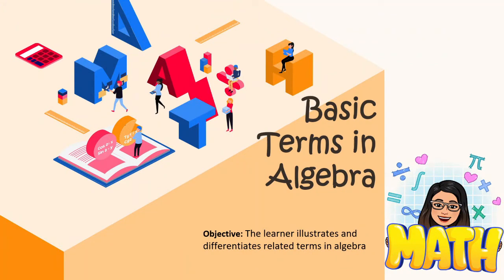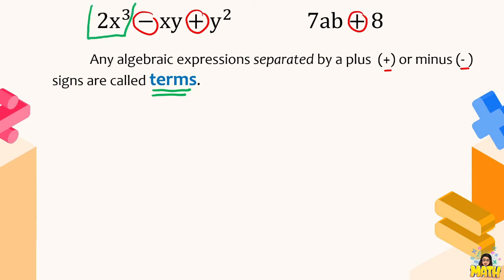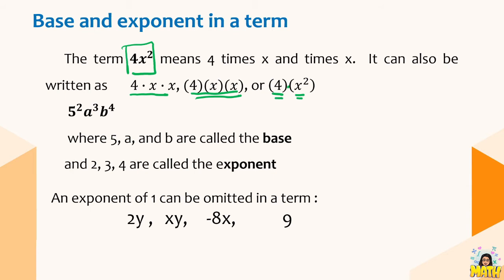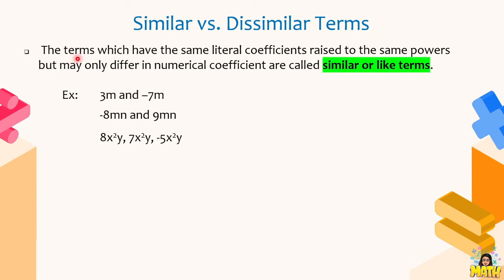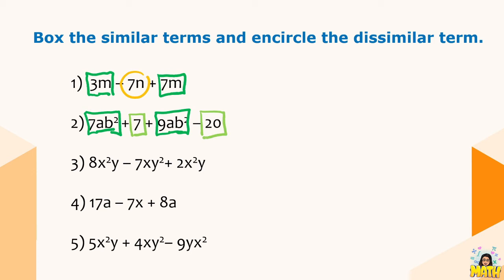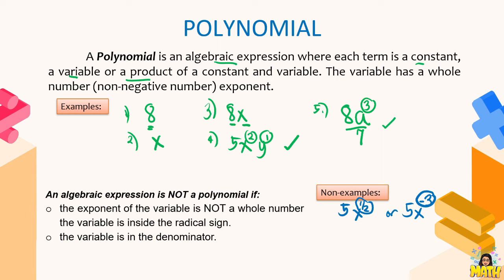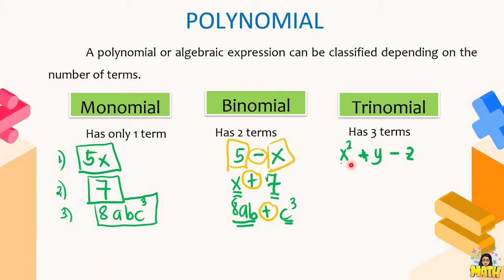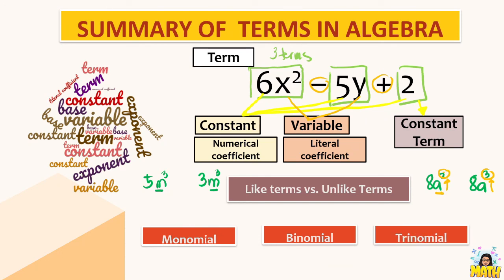BASIC TERMS AND CONCEPTS IN ALGEBRA | Grade 7 | Second Quarter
This video lesson is based on the following references:
Mathematics – Grade 7 Q2:Module  3:Week3:Introduction to Algebra
Published by the DepEd SDO Paranaque Portal
Mathematics – Grade 7 |Alternative Delivery Mode|  Second Quarter – Module 20: Basic Terms in Algebra

Second Quarter: BASIC TERMS AND CONCEPTS IN ALGEBRA
Constant
Variable
Terms
Numerical coefficient
Literal coefficient
Kinds of Polynomial